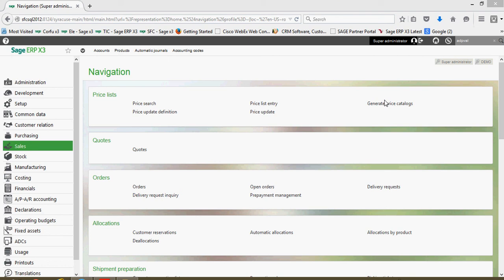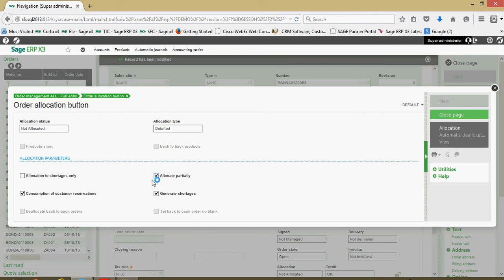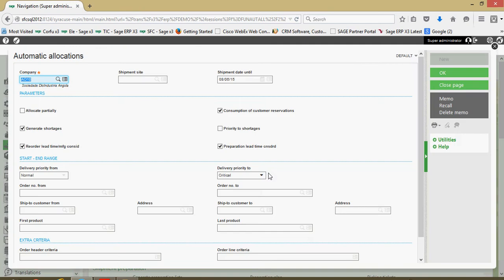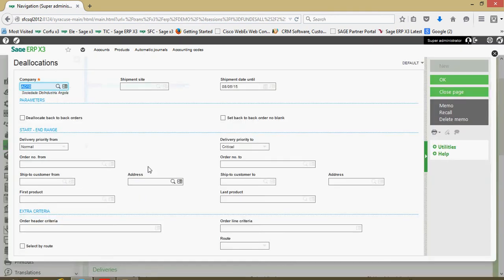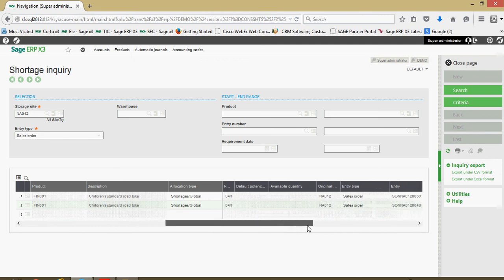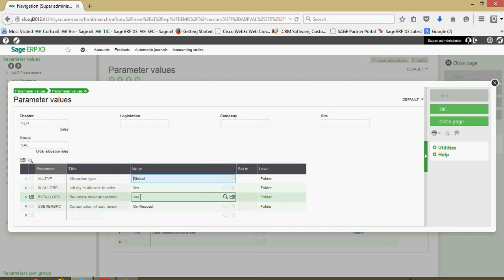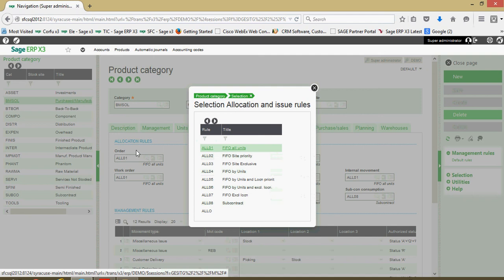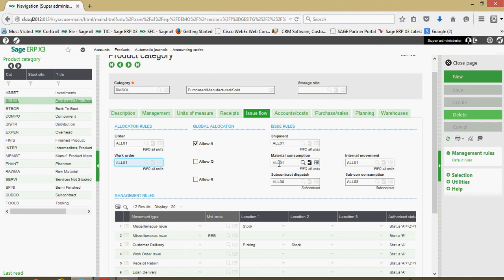Sales Allocations in Sage x3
The allocation process in x3 allows you to reserve inventory against your orders.  The allocations can be performed globally or on a detailed basis (i.e. lot/location specification).  There are numerous ways by which the allocations can be performed in x3, check out this video to see the different options.